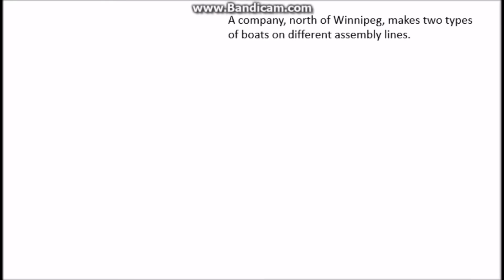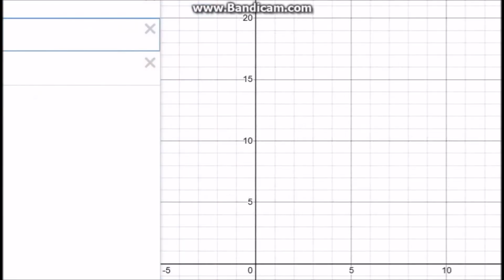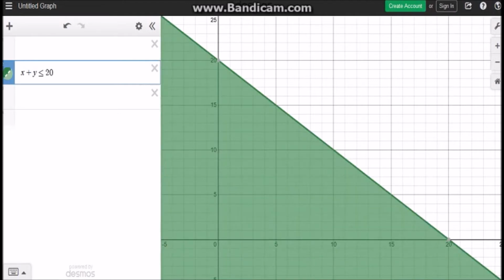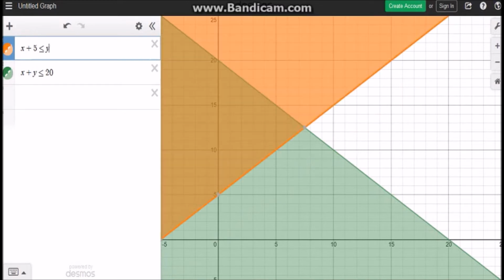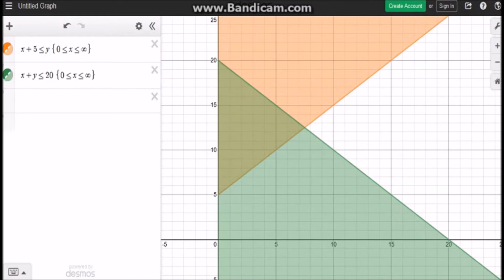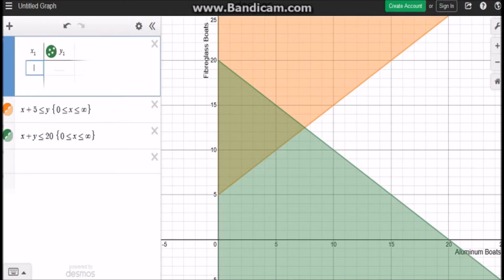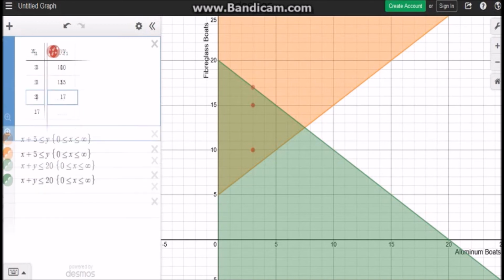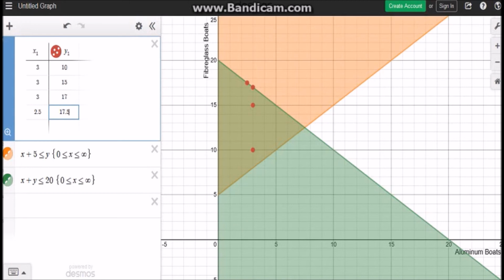Period E: Solving a System of Linear Inequalities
In previous lessons, we introduced ourselves to inequalities, and then systems. Now, we put the two together to solve a situation with multiple valid solutions.